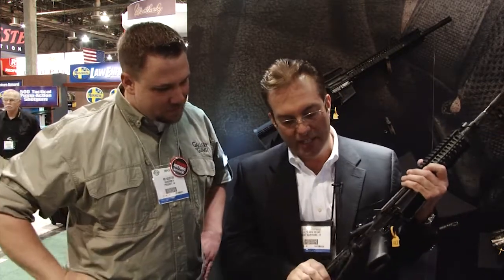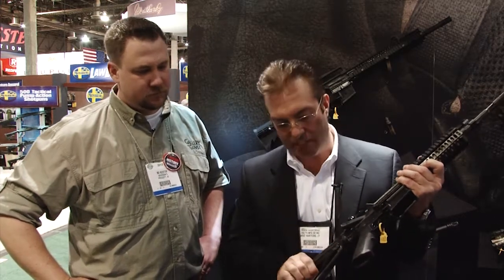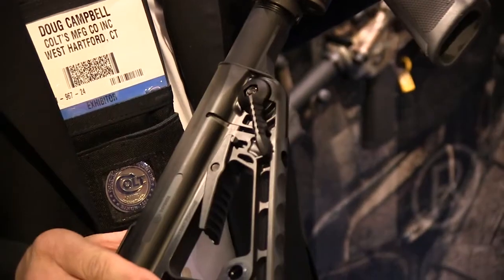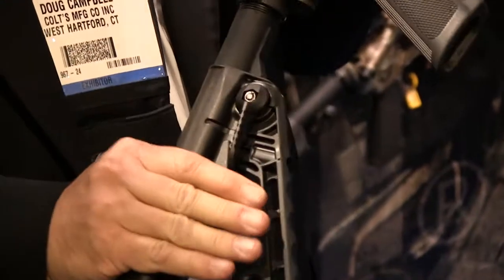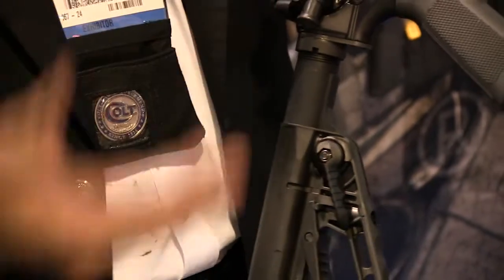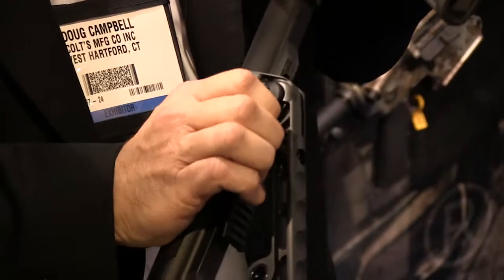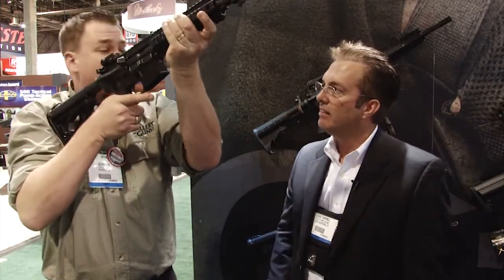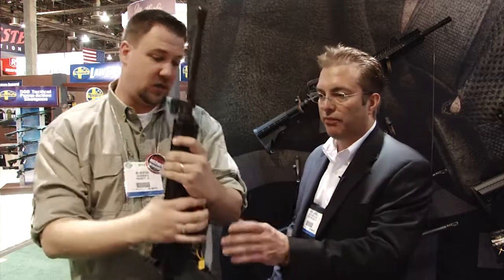2012 Shot Show Gallery of Guns: Colt Super Stock